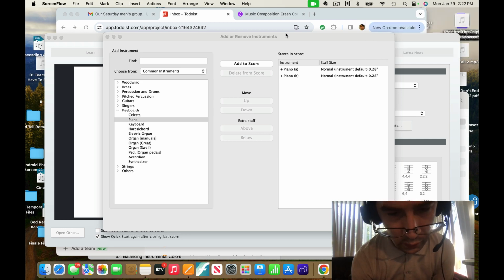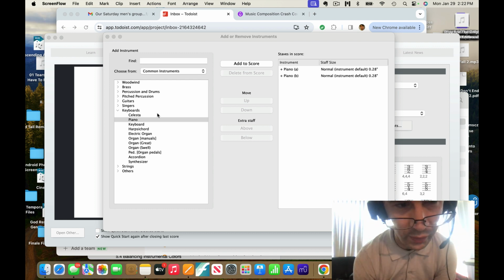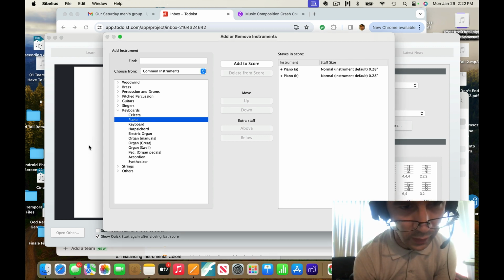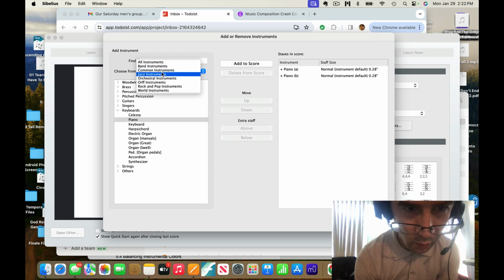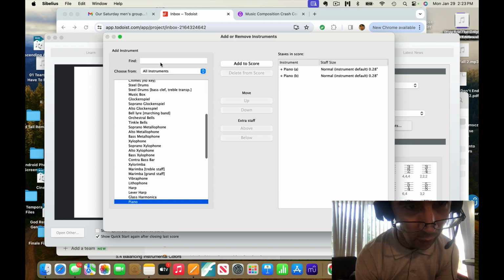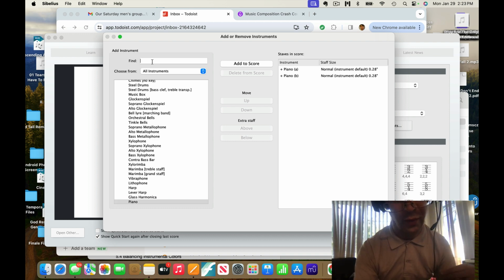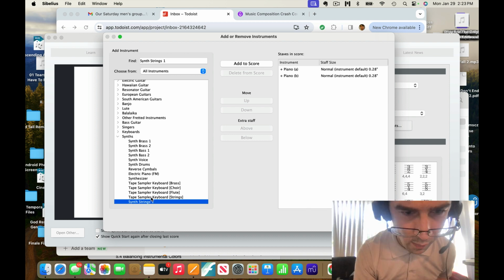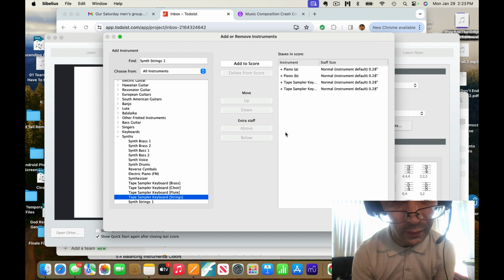How to Show More Instruments in the Setup Wizard in Sibelius